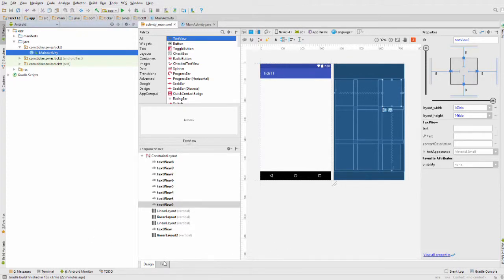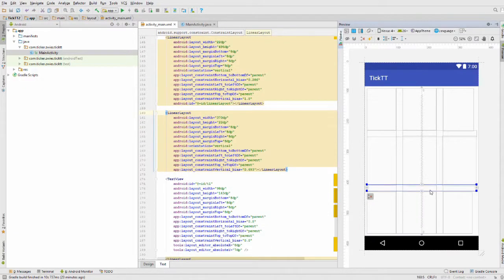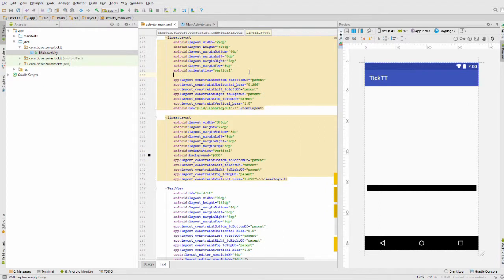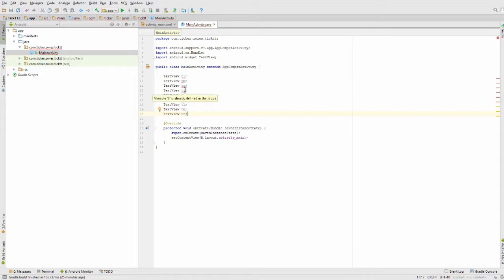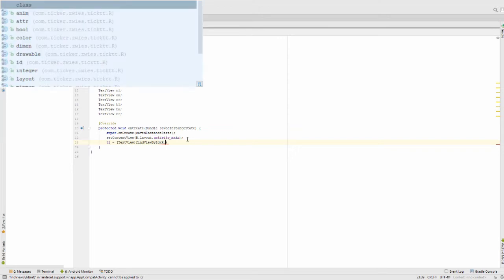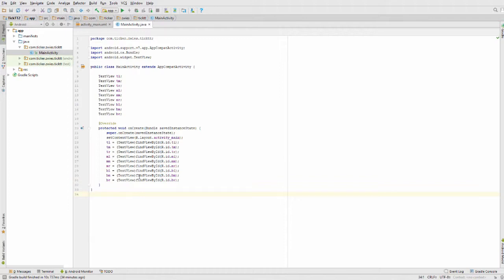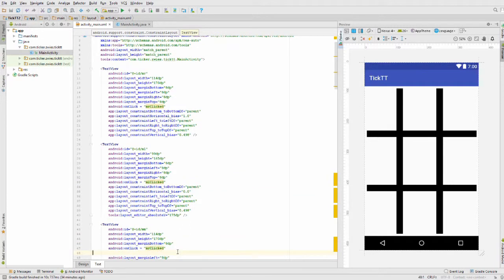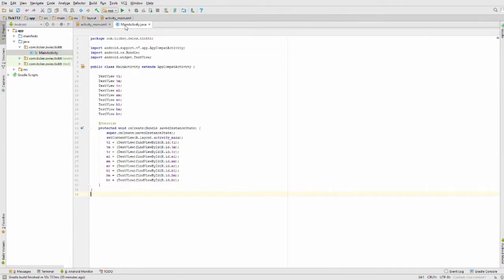Make Your First Android App [Part 2]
This is a tutorial on how to make your first android app. In the video we use android studio to make Tic-Tac-Toe.

The code is in Java but it is very basic and easy to pick up.